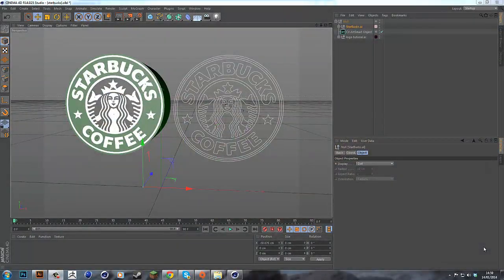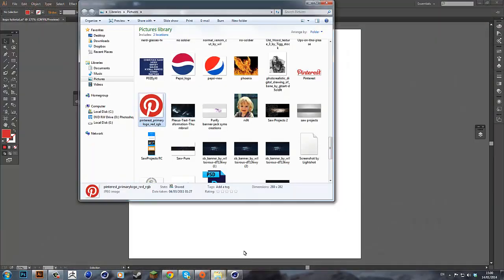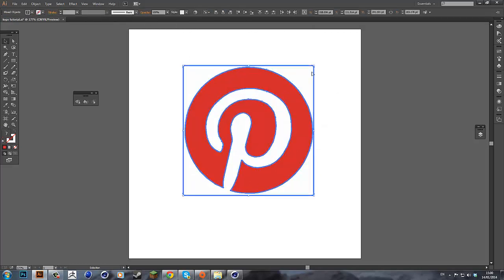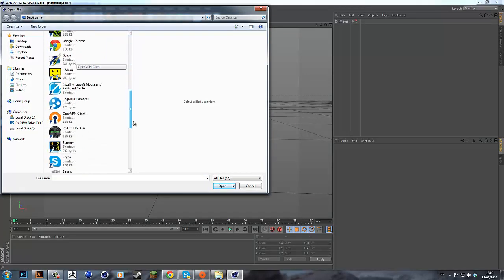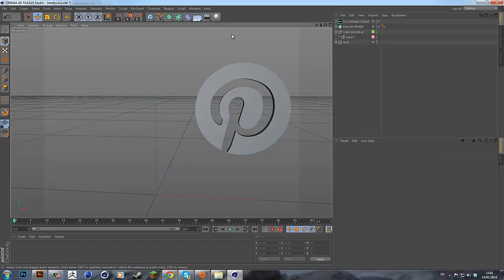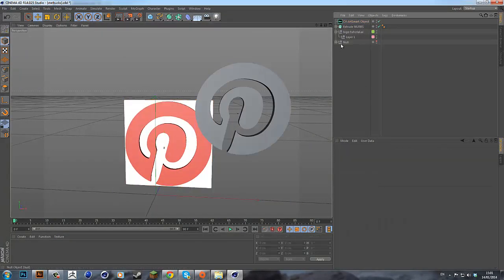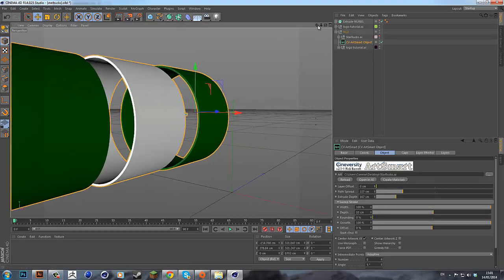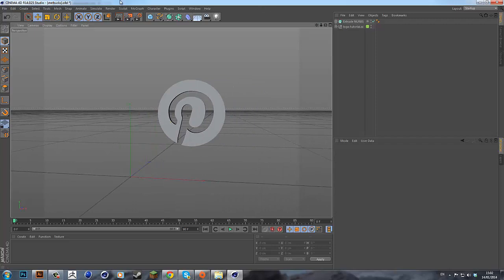Purify Concepts - How to Import Logo's into C4D (Fastest and cleanest Way!)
Fastest Way to import Logo and illustrator files straight into Cinema 4d! No Pentool required!

Stay Active Guys - Means Alot
Please Rate If you enjoyed, and comment

Also please take the time to check out my graphics teams